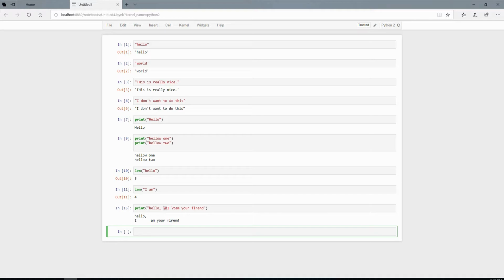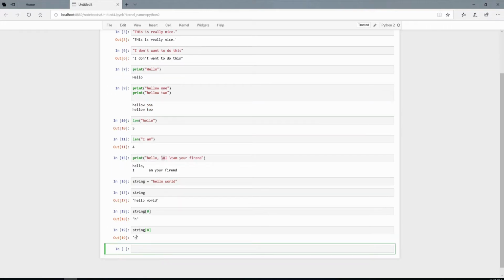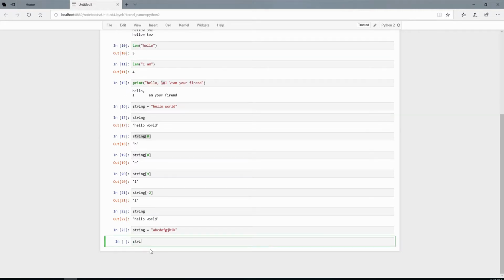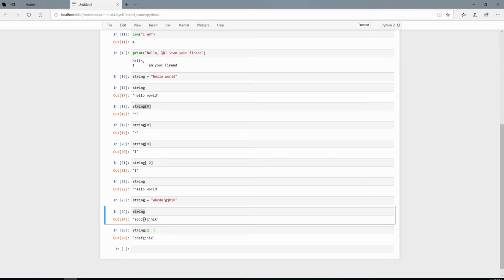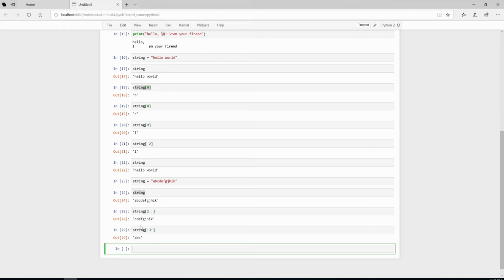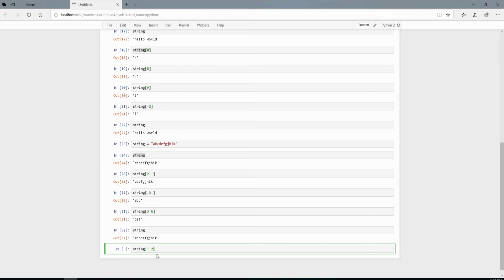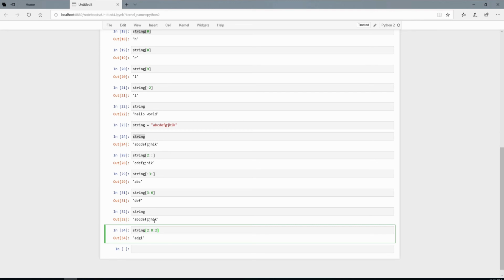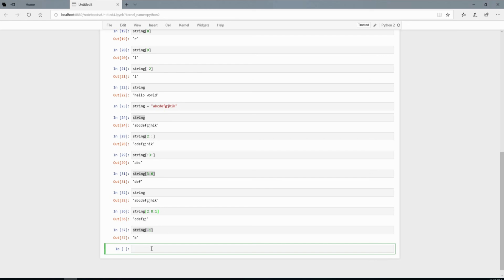Indexing Reverse Indexing and Slicing with Strings - Python Essentials Boot Camp for Hackers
Indexing and Slicing with Strings in Python
Strings are an ordered collection of letters, numbers and symbols which we can actually access each of these by their position(indexing) in a string. We can access a group of letters by slicing. In this tutorial, we will cover indexing and slicing a string in Python as one since they go hand in hand in Python.

Indexing provides each character contained in a string an identity so we can access that character or characters via slicing. The index always starts at the number 0 and counts up till the end of the string. Each character, space, symbol, and the number is automatically assigned an index number.

♥ Tips:
1. Follow along as I explain to make sure you understand everything
2. Ideally, work with a friend so you can help each other when you’re stuck
3. If you want to learn faster than I talk, I’d recommend 1.25x or 1.5x speed :)
4. Check the outline in the comment section below if you want to skip around.
5. Have fun! If anything is unclear, please let me know in a comment.